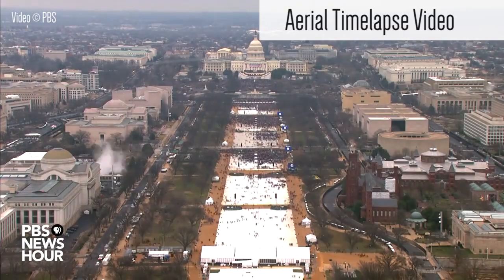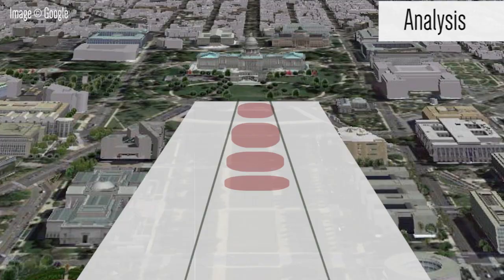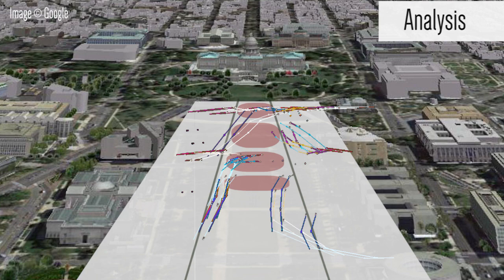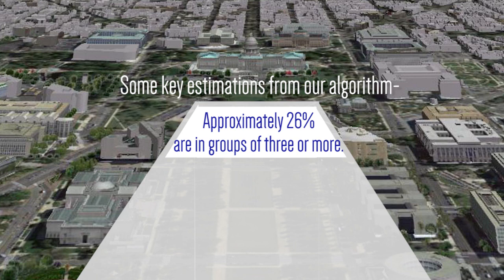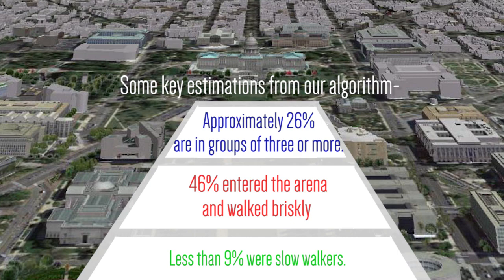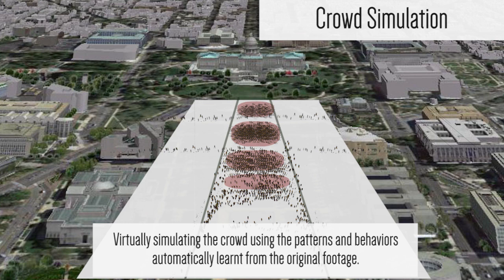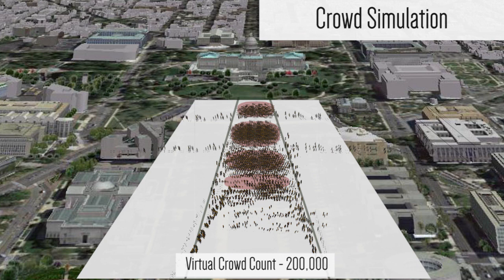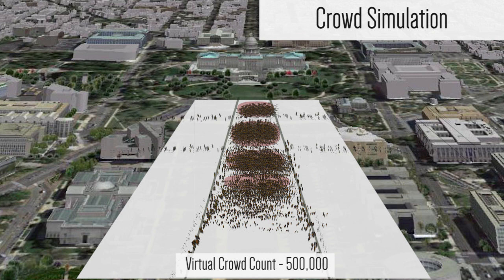Crowd Behavior Learning using the 2017 Presidential Inauguration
With crowd behavior learning techniques, we can do much more than count a group of people. Analysis of the individual movement of people in large numbers can allow us to simulate larger and more dense versions of the same crowd to spot potential crushes or stampedes.

This video is based on research by graduate student Aniket Bera and professor Dinesh Manocha of the GAMMA research group in the UNC Department of Computer Science.